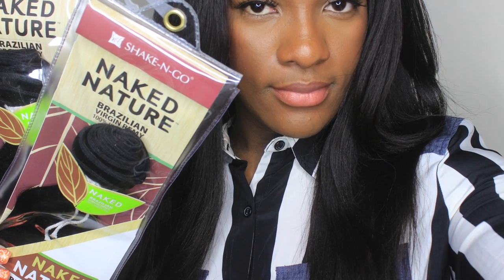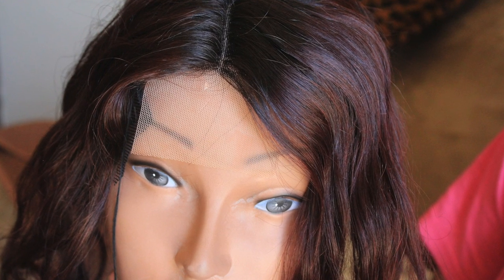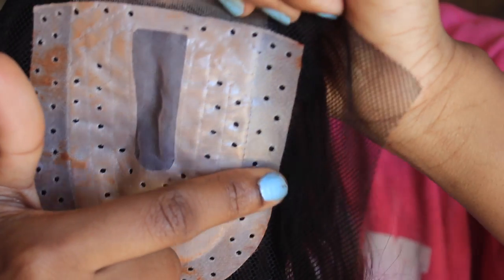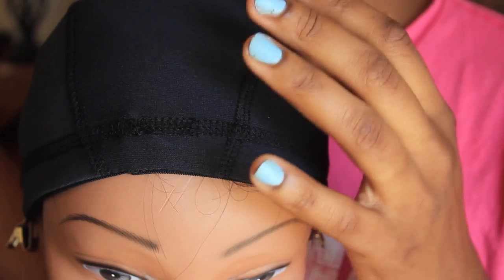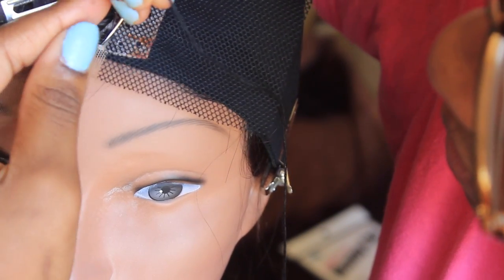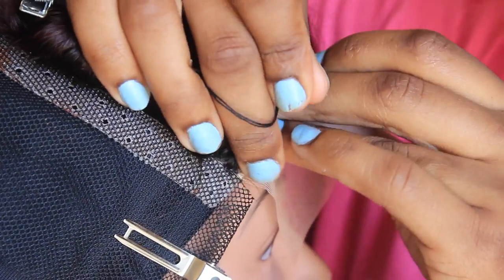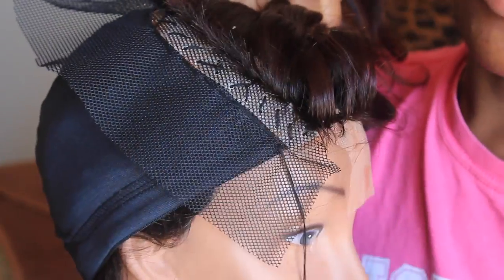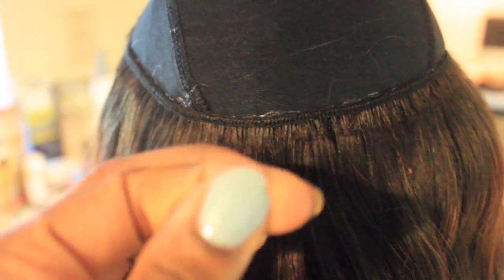How I Install a Lace Closure to a Dome Cap (for a full wig)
CHECK OUT PREVIOUS VIDEOS FEATURING THIS HAIR!!! (LINKS BELOW)

Hair I have:

Shake-N-Go's NAKED NATURE Brazilian Virgin Remy
Lengths: 14", 16", and 18"
Color: Natural
Closure: Shake-N-Go's NAKED Brazilian Virgin Remy Lace Closure